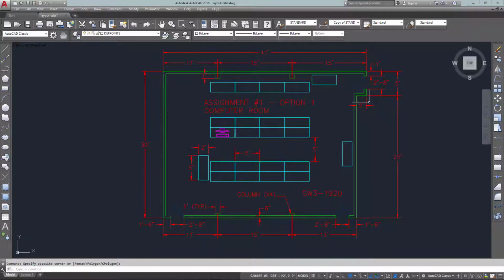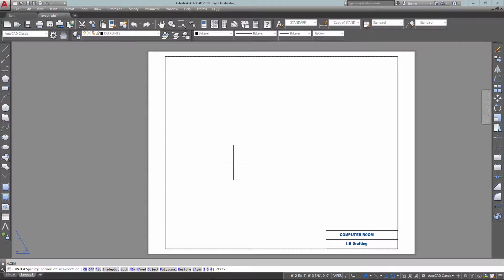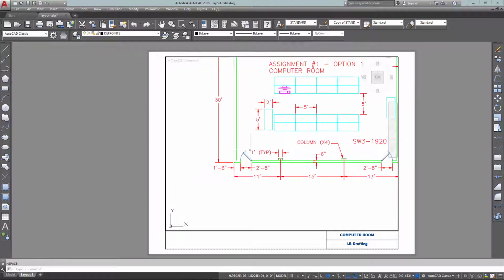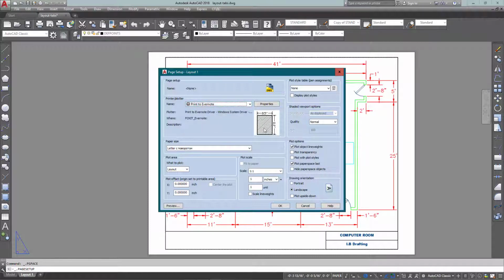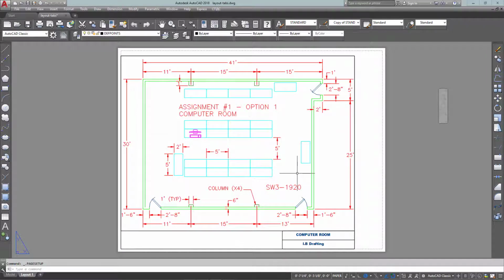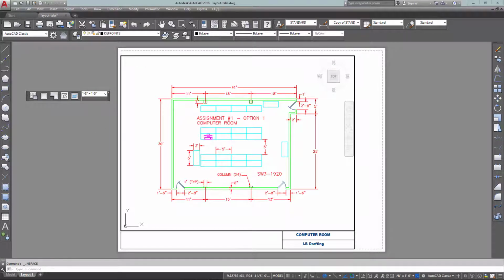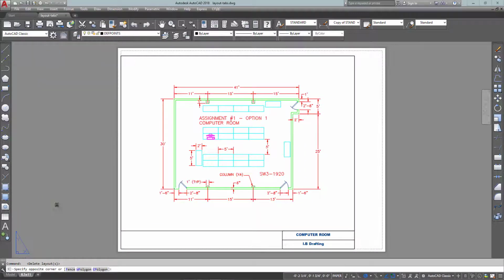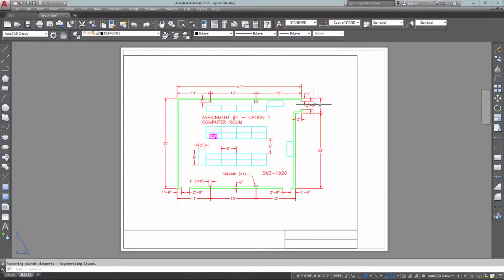AutoCAD Tutorial Lesson 2-8 Layout Tabs (Complete Beginners Course)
In Level 1 you printed out your project using 'model space'. This lesson will show you the preferred way of plotting your drawings.

In AutoCAD there are two different workspaces: model space and Layout / Paper Space. Think of model space where you make your model, or draw. Think of the Layout Tabs as where you layout the prints of your drawing or layout the final drawing complete with dimensions, notes, title block, etc. Look at the images below to see a visual explanation of the concept.